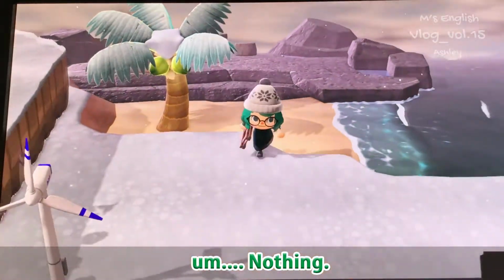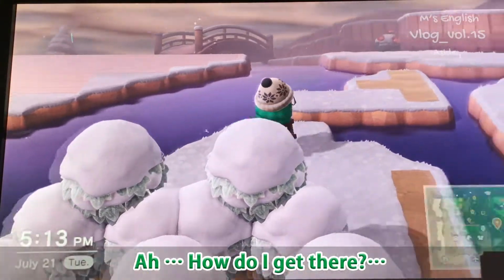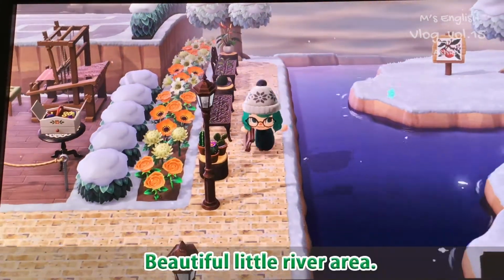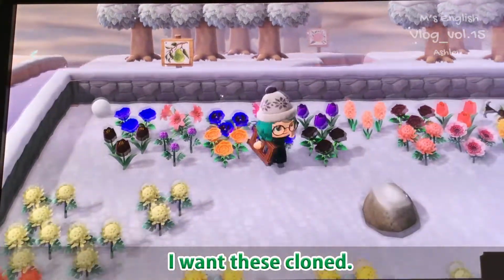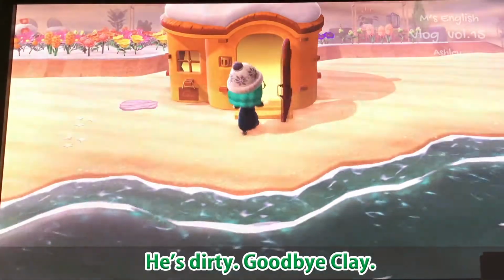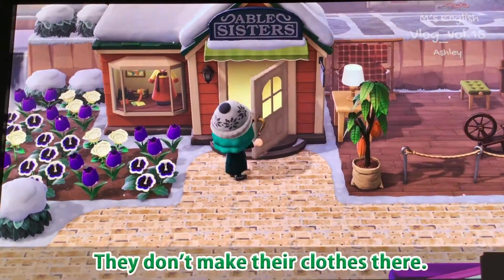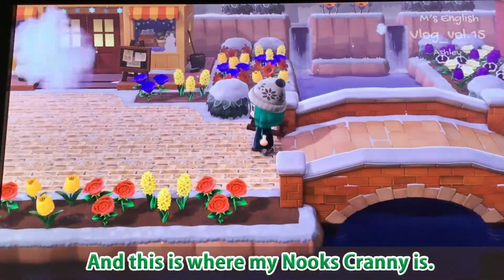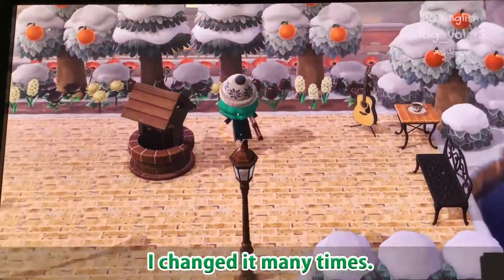ネイティブ英語で「英語耳」を養おう！ VLOG 15:Animal Crossing- Ideas needed!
This area is not finished! How should I decorate? What do I need for the library? What should I do for my orchard? What about my beaches?

ーーー
子ども未来を応援する！群馬県高崎市と前橋市にある英会話とTOEIC・英検対策を行っている英会話教室。出張レッスン先も多数展開！0歳～シニアまで幅広い年齢層の生徒様が通学中です！
ーーー